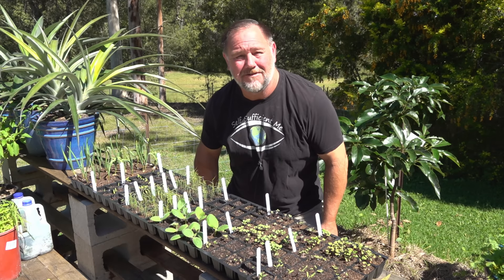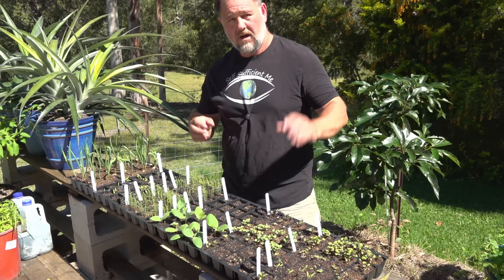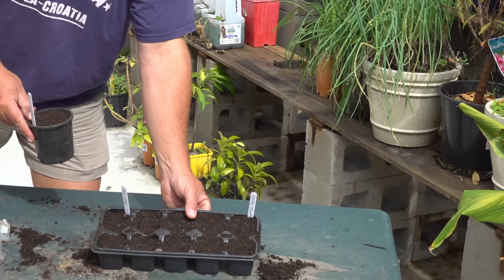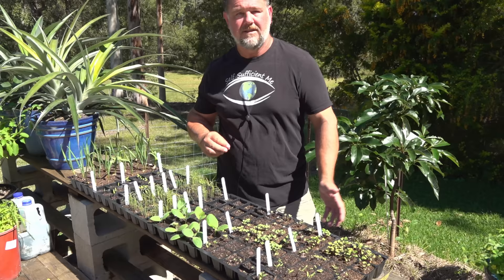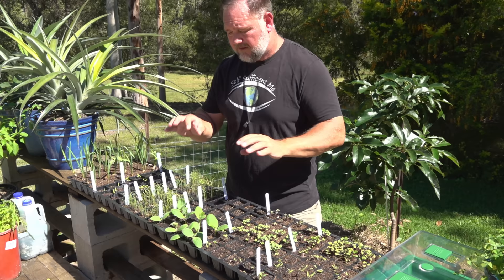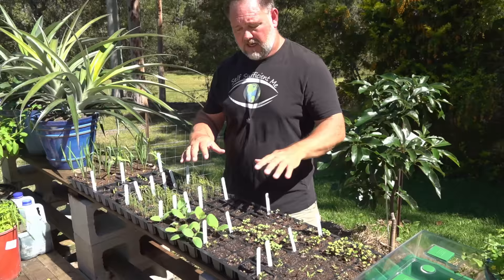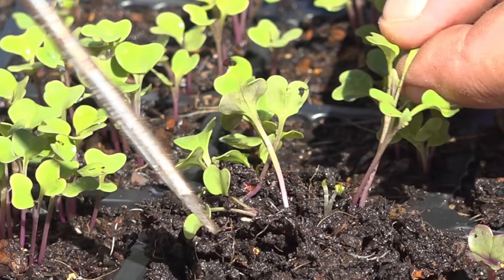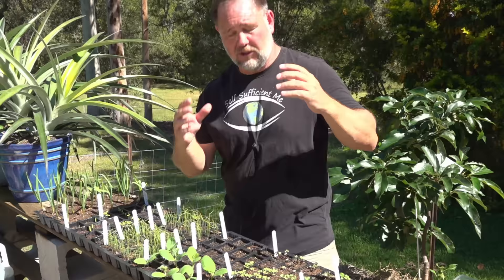5 Tips on Seed Sowing and Seedling Growing in Trays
In this video, I give you my best five seed sowing and seedling growing tips in trays or containers for planting out into the home vegetable garden.